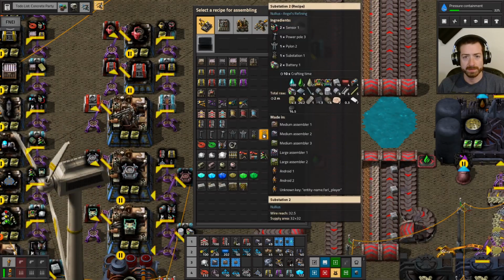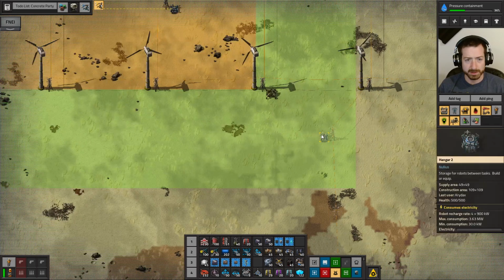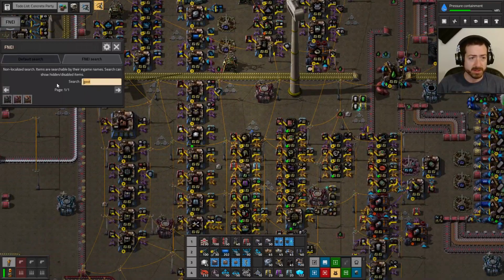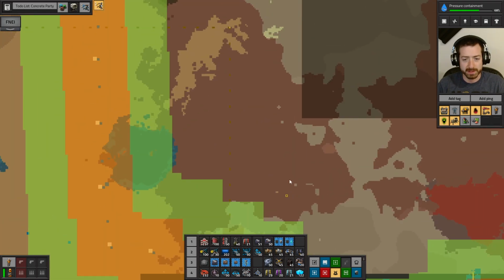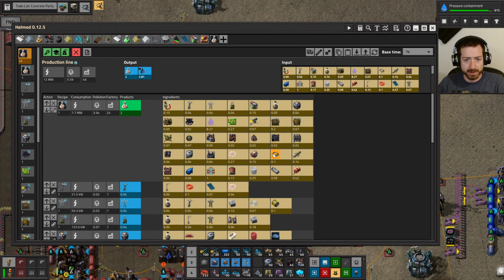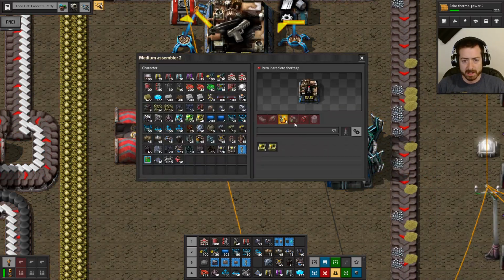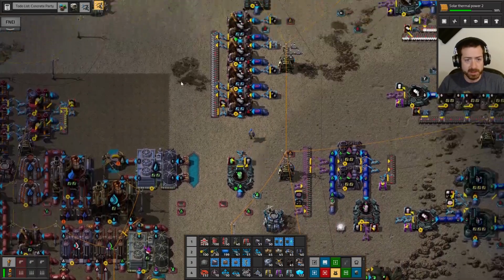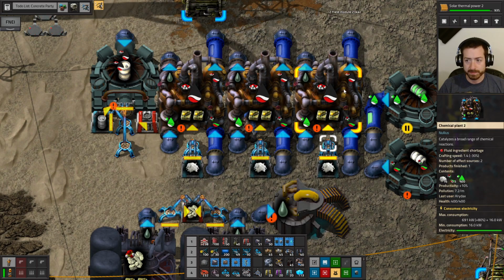Factorio Nullius #44 - Explosives!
We take a glance at what physics apparatuses require. It's intense. We decide to go for it anyway!

QoL/Content Mods:
-LTN
-Picker Atheneum
-Picker Dollies
-Picker Extended
-Warehousing Mod
-Safe Waterfill

Pure QoL Mods:
-Todo List
-Bottleneck
-Copy Paste Modules
-Even Distribution
-Factorio Library
-Factorio Standard Library
-Fill4Me
-FNEI
-Helmod
-Informatron
-Inserter Throughput
-Invisible Worker Robots
-Max Rate Calculator
-Module Inserter
-Robot Replacer
-Run Speed Toggle
-Squeak Through